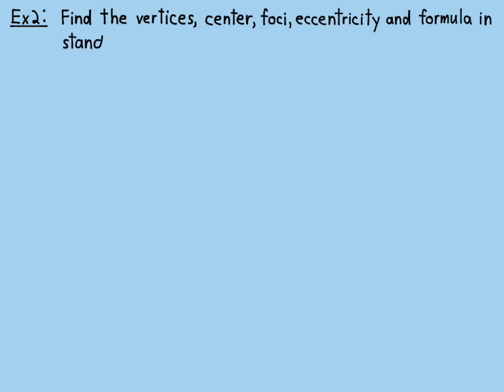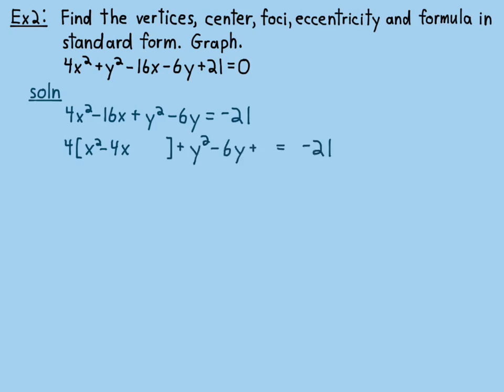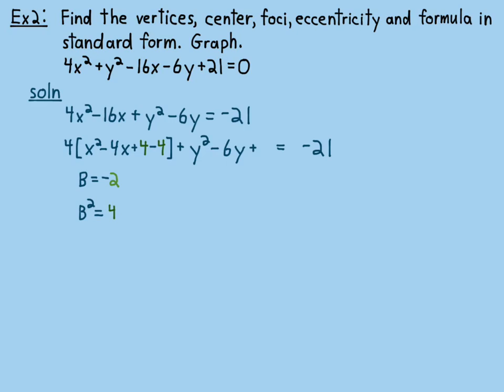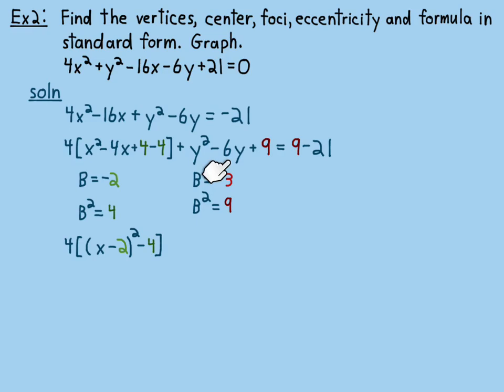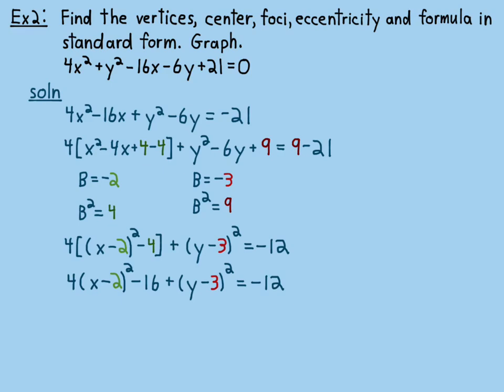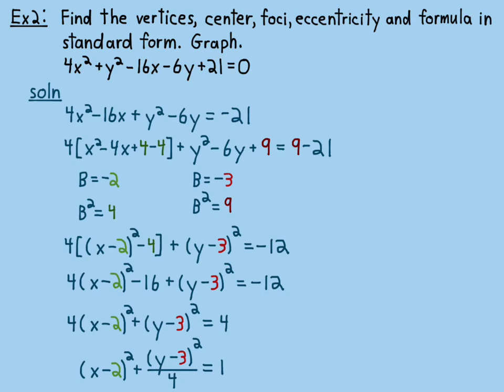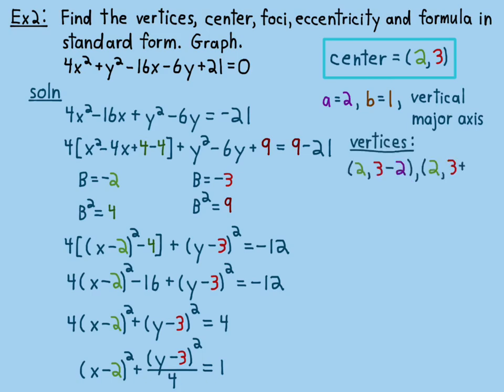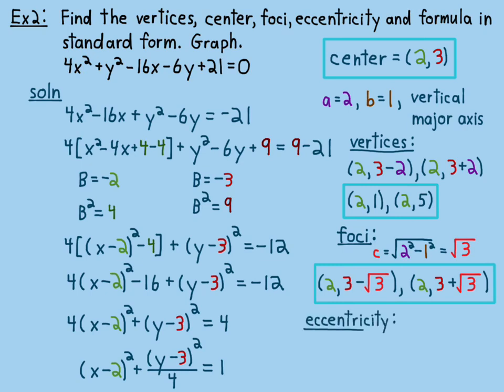10.1.5 The Ellipse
Math 1300 Precalculus. Putting the equation for an ellipse into standard form by completing the square on the x-terms and on the y-terms. Then finding the center, vertices, foci, and eccentricity.